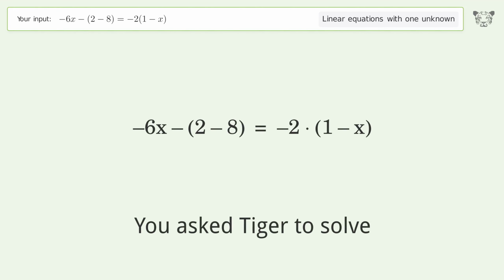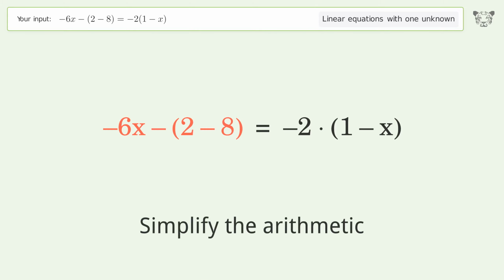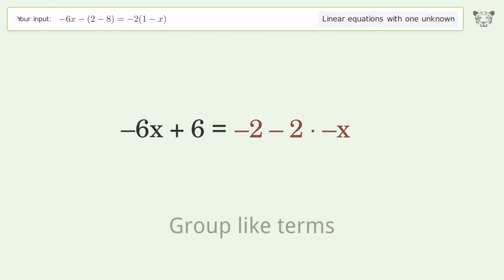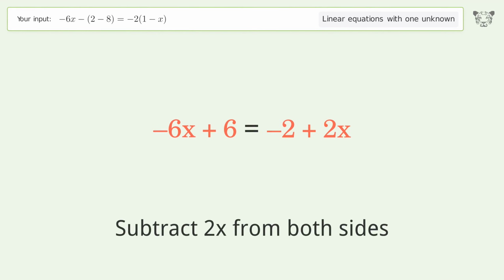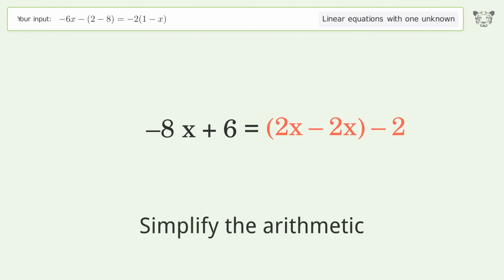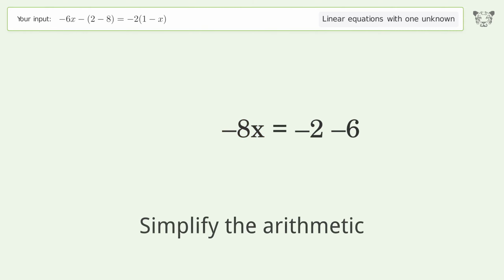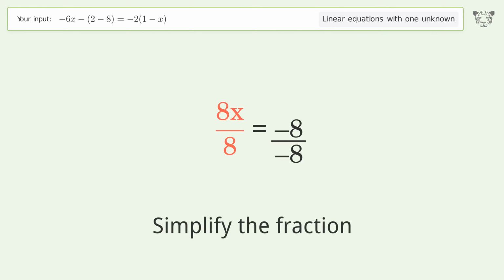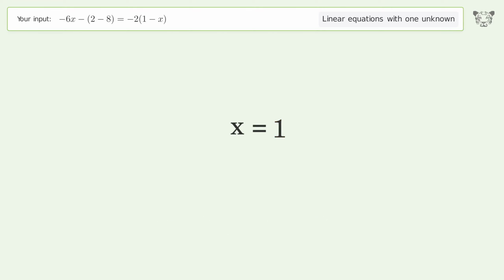Solve -6x-(2-8)=-2(1-x): Linear Equation Video Solution | Tiger Algebra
Struggling with -6x-(2-8)=-2(1-x)? Watch our step-by-step video on Tiger Algebra to master this linear equation effortlessly.